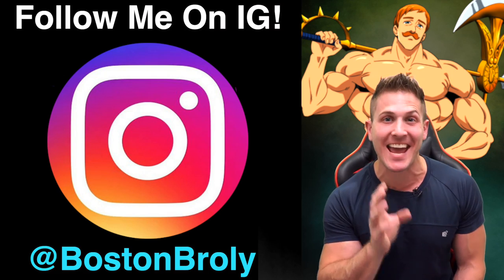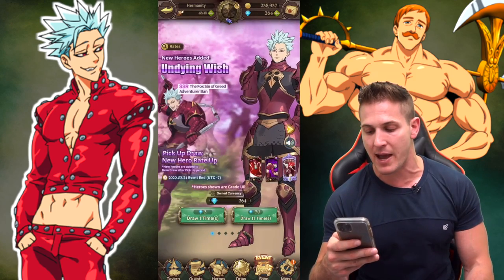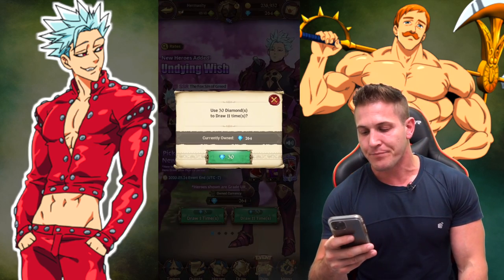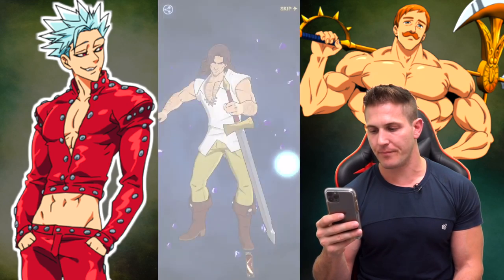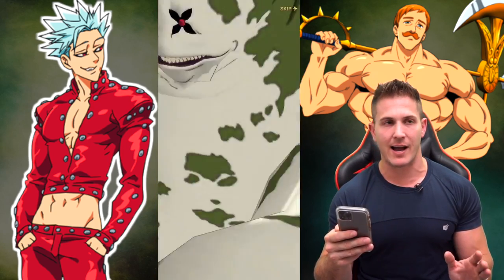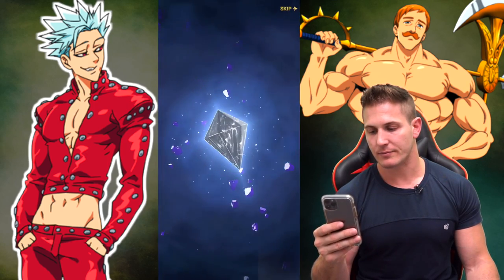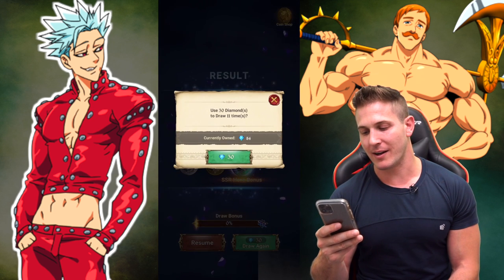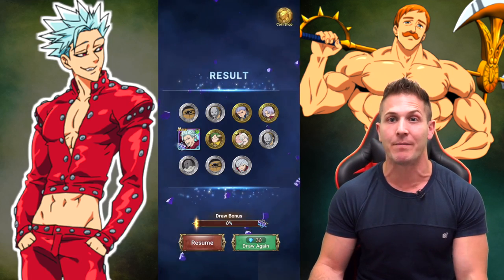CAN WE GET HIM?! GREEN "ADVENTURER BAN" SUMMONS - GLOBAL! 7 Deadly Sins - GRAND CROSS | 7DS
Can we take the MERLIN SpiritBombLuck to the Adventurer Ban Banner?! Well, let's find out together!!!